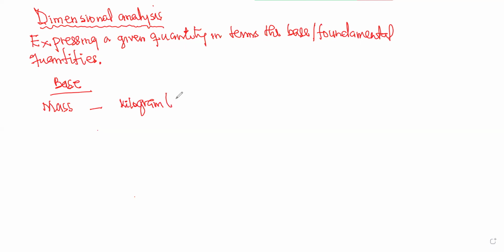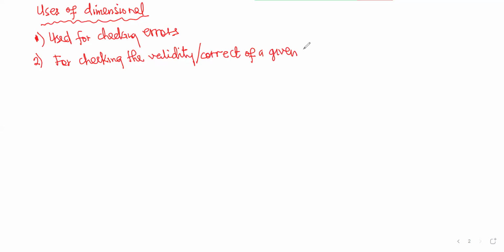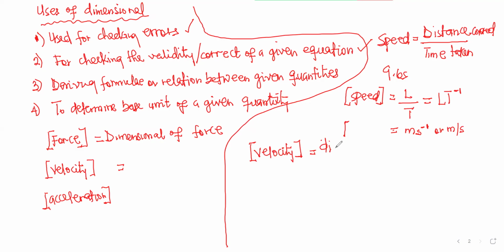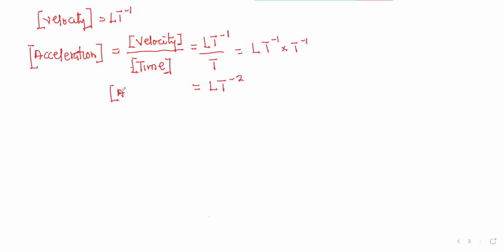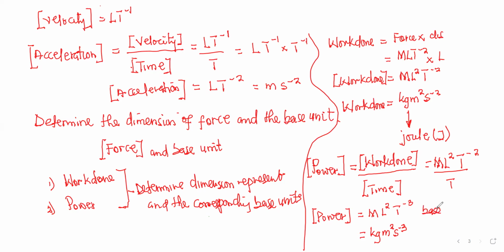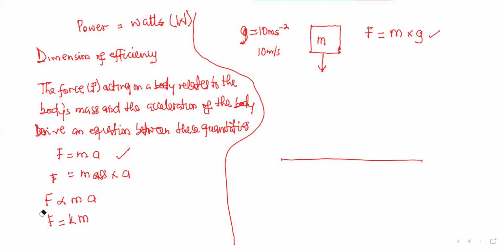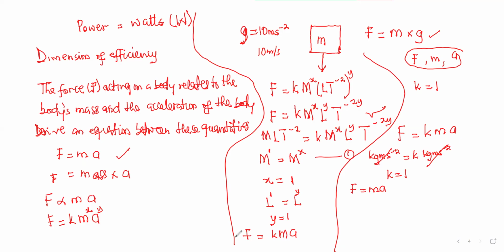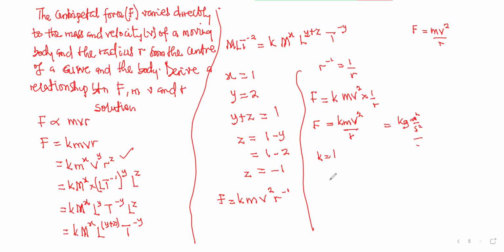DIMENSIONAL ANALYSIS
DIMENSIONS